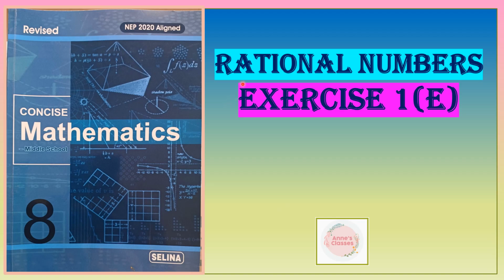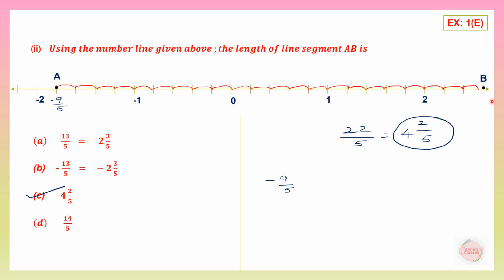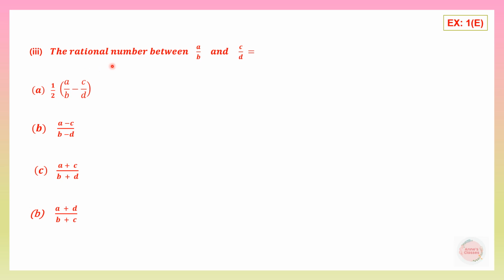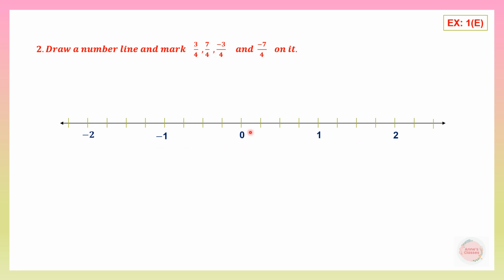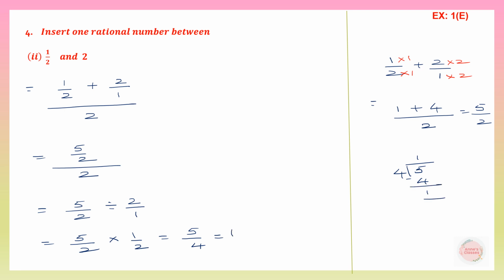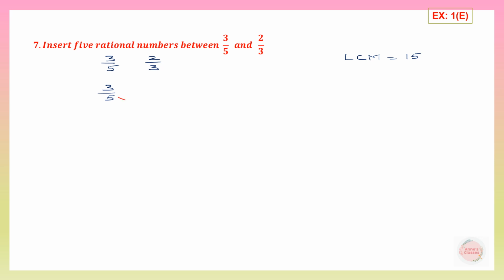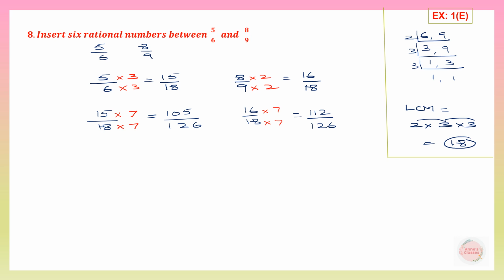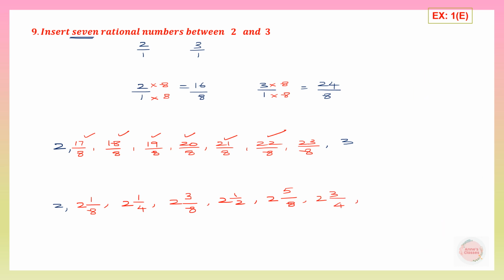RATIONAL NUMBERS, EXERCISE 1 (E)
Hi everyone.  In today's video we will be working out RATIONAL NUMBERS,  EXERCISE 1 (E)